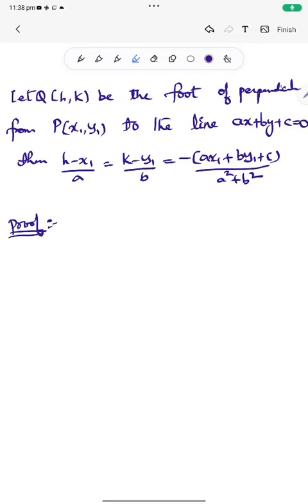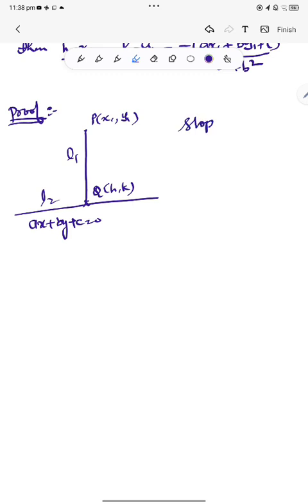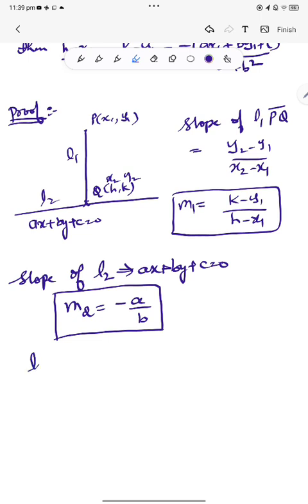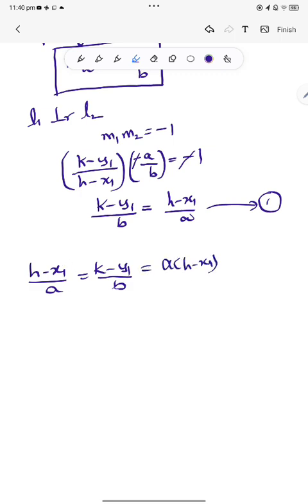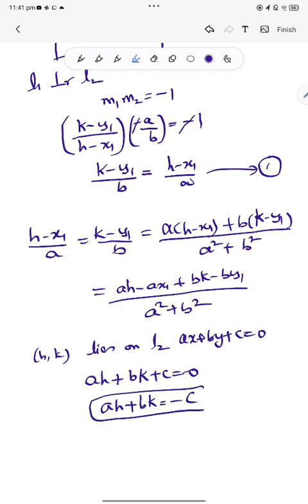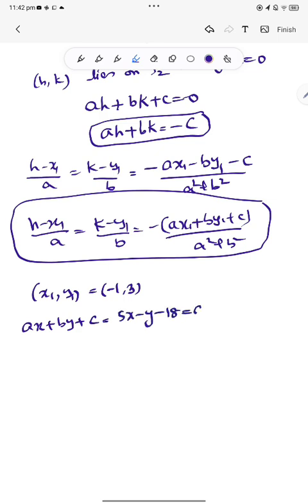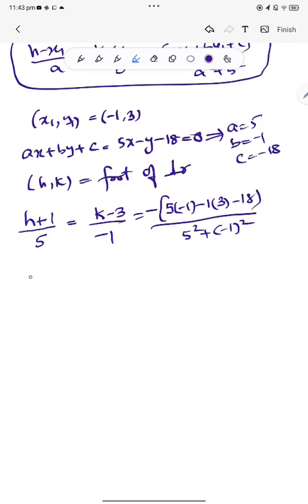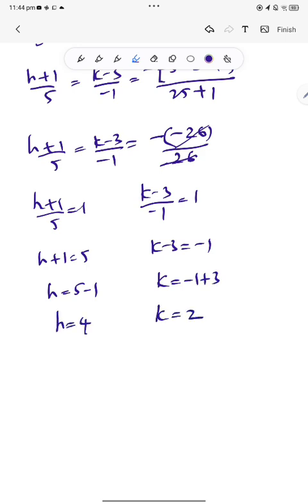Foot of perpendicular theorem